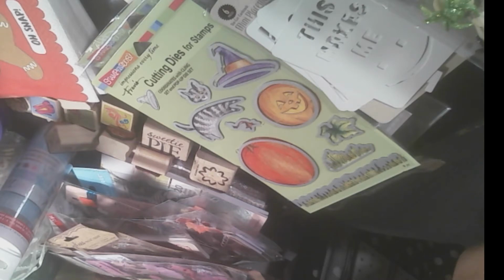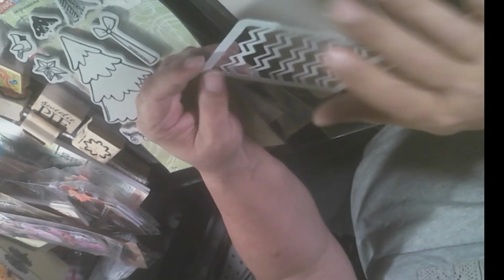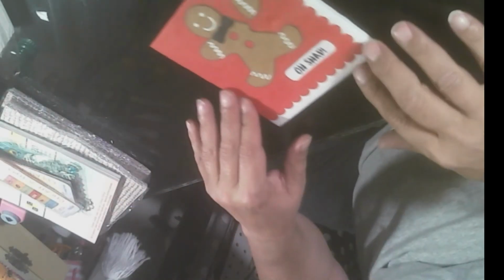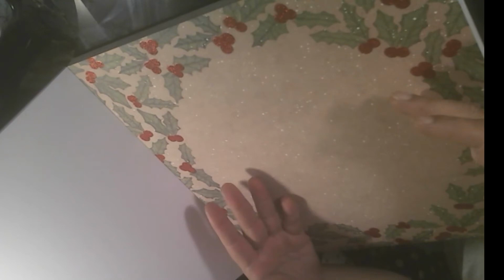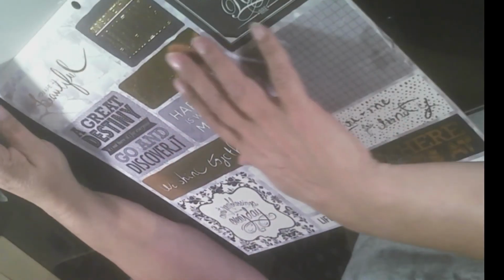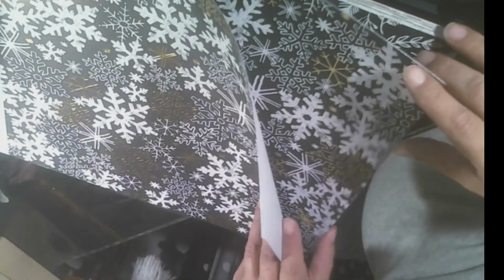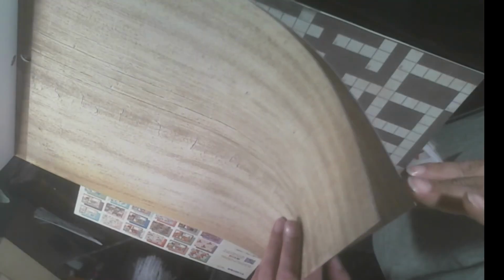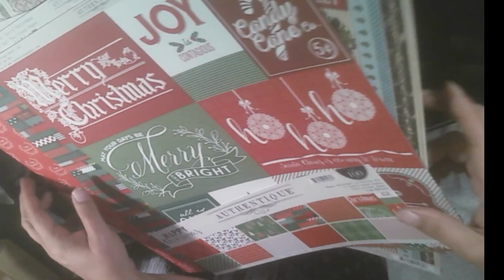Michaels and Tuesday Morning Haul and a little bit of Goodwill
Skippy's Trinkets Etsy